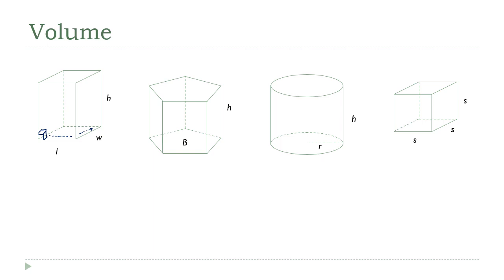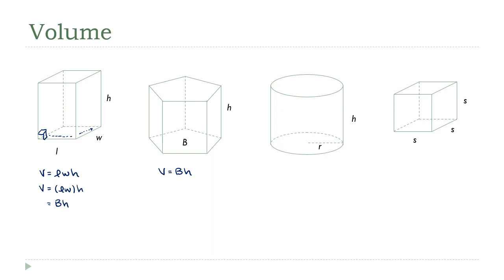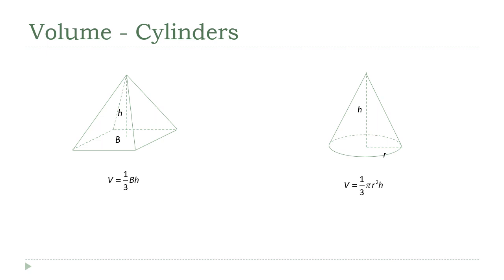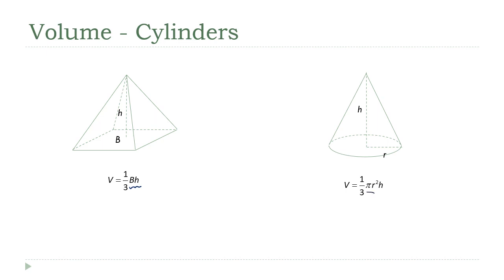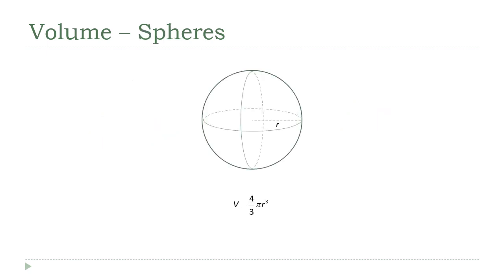Volume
In this lecture, we're going to look at some of the more common formulas for calculating the volumes of solid figures.  Our focus is going to be on the reasoning behind the formulas both to help your understanding and to give you ideas for teaching the material.  We'll look at some practical examples in the next lecture.

00:02  Volume of Prisms
02:55  Cylinders and Cones
04:09  Spheres